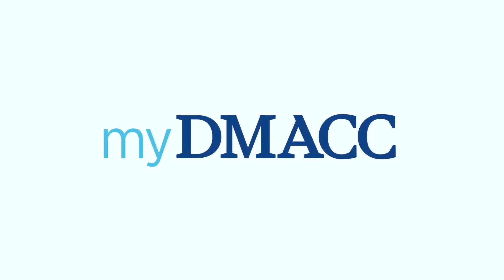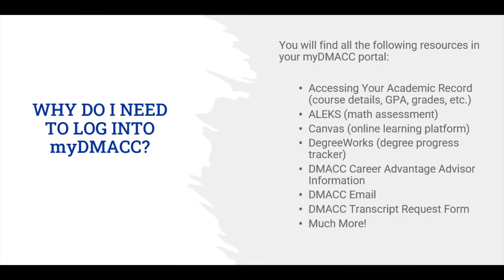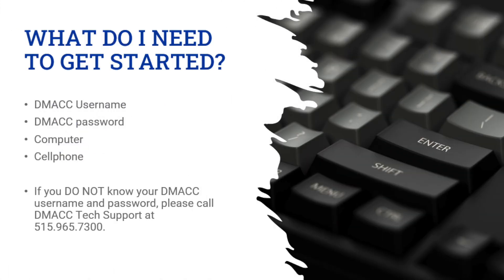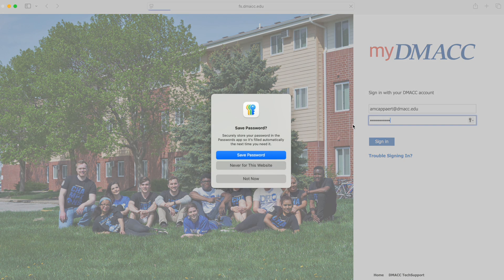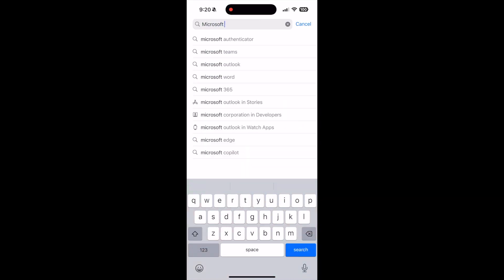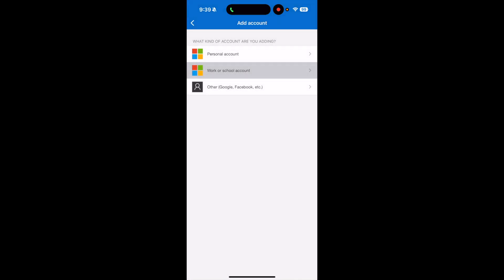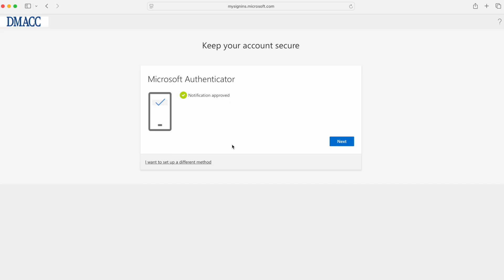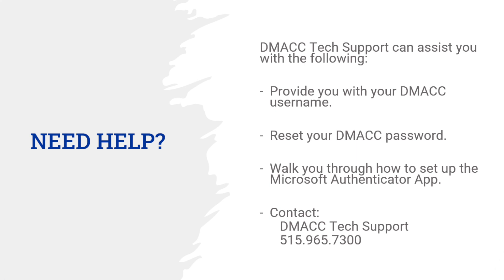DMACC Career Advantage Login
This video details DMACC login and MFA process.